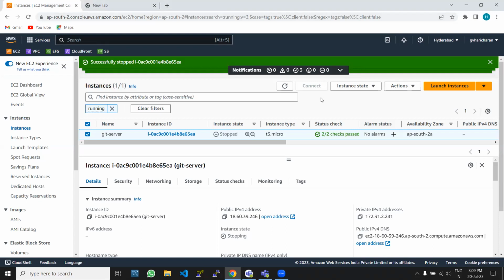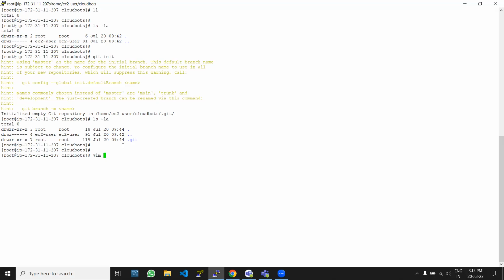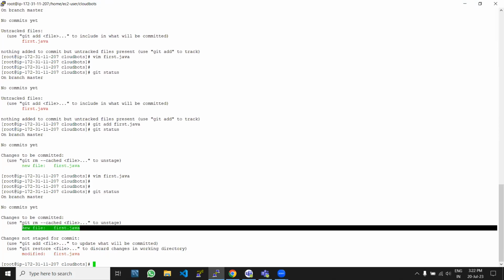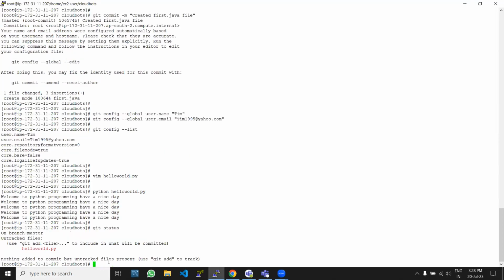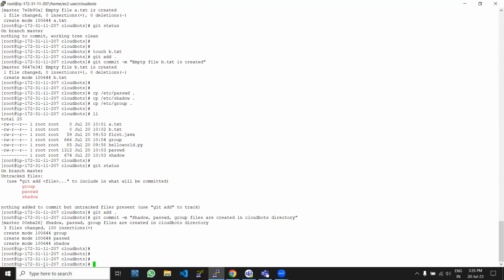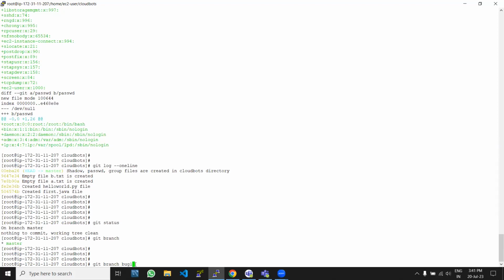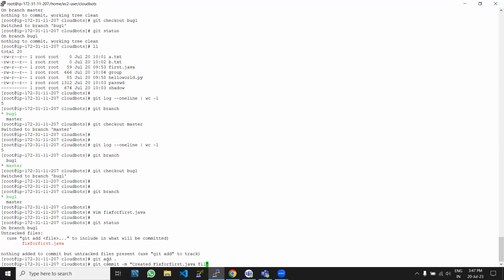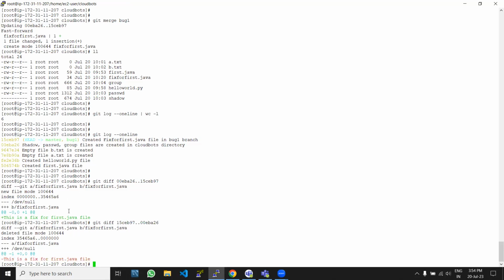Install & configure git on a Linux server & handle files with git | AWS | DevOps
hi,

In this video, I have discussed how to install git on a Linux machine and how to configure git. Git is a DevOps tool used for source code management. It is a free and open-source version control system it is used to track changes in the source code, enabling multiple developers to work together on non-linear development. In git, a normal project directory is initialized to a version control system post initializing we need to configure global parameters and then we can start creating files, track them, and commit the changes as per the requirement.